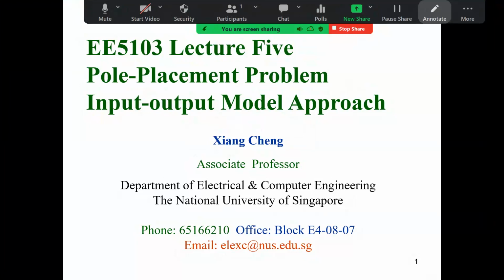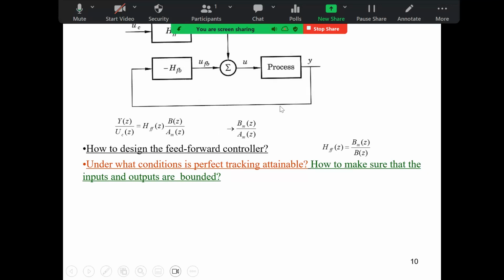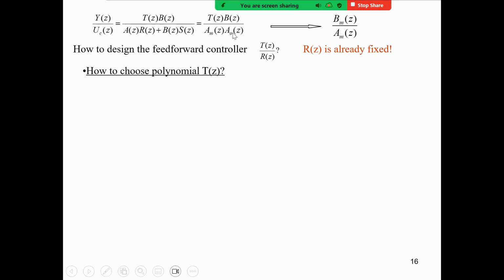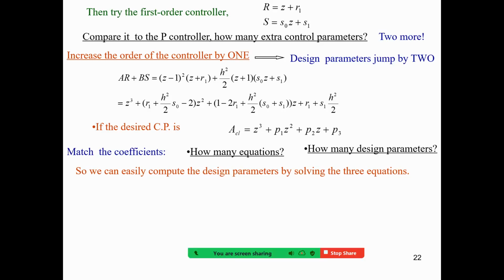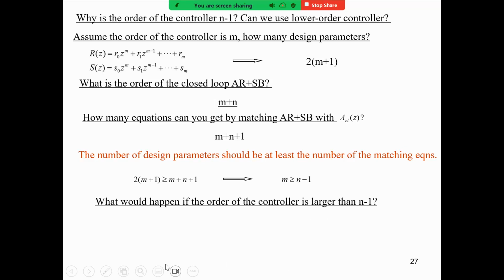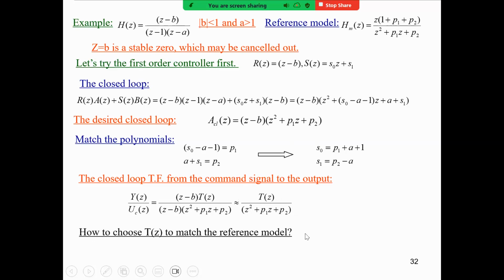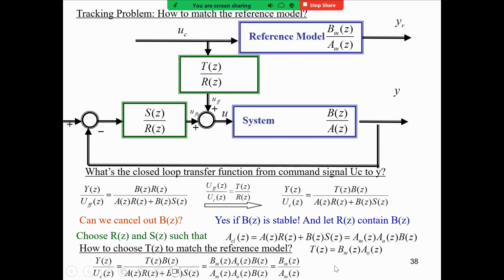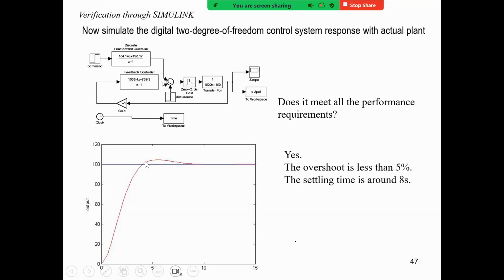EE5103 Lecture Five